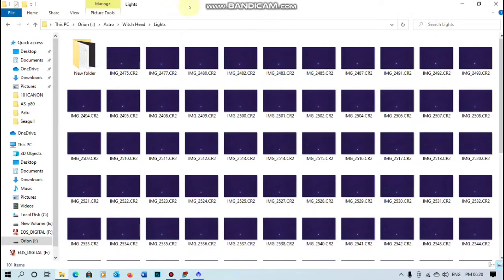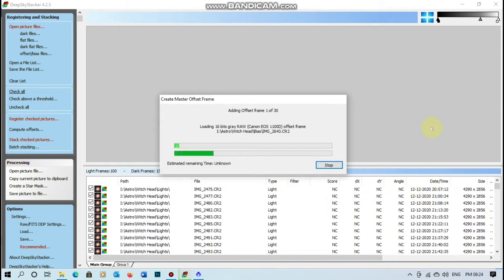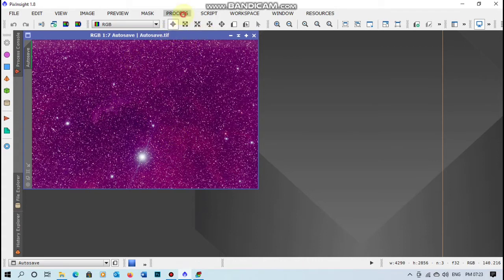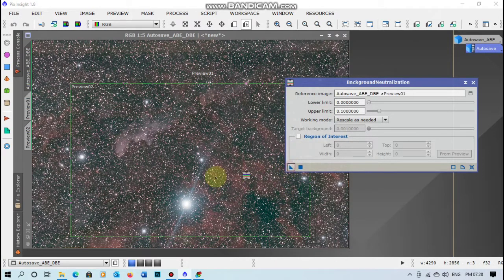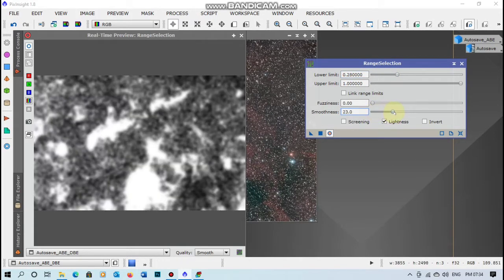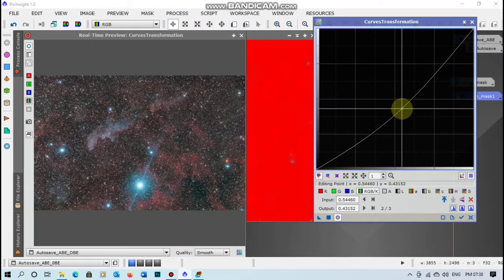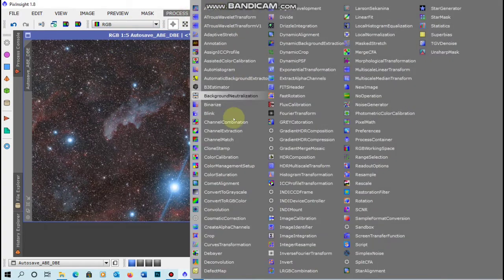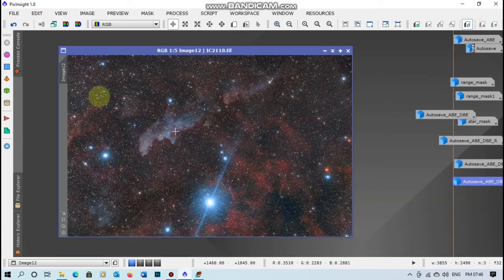Processing Witch Head Nebula in PixInsight